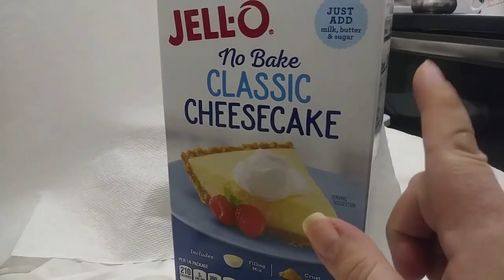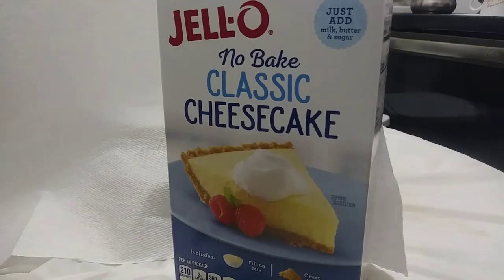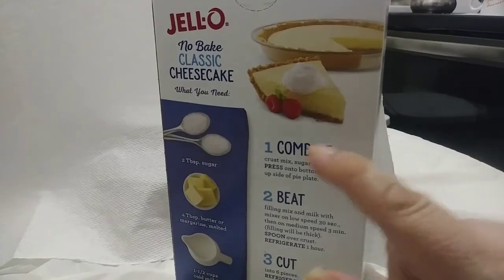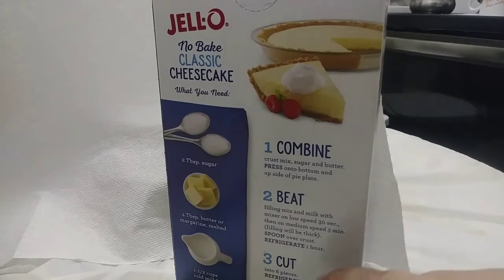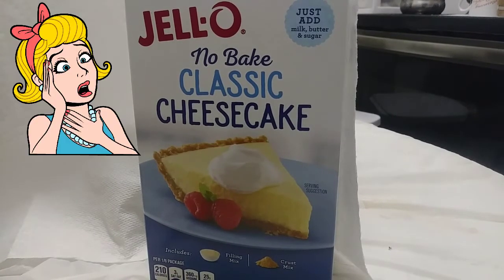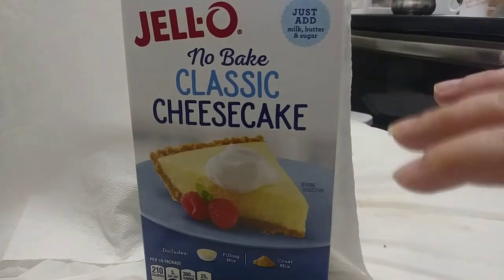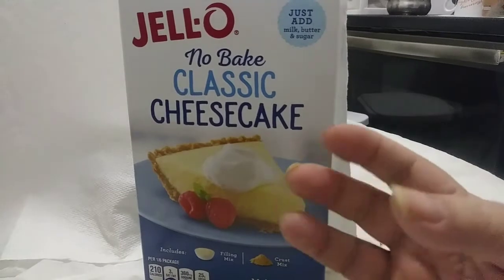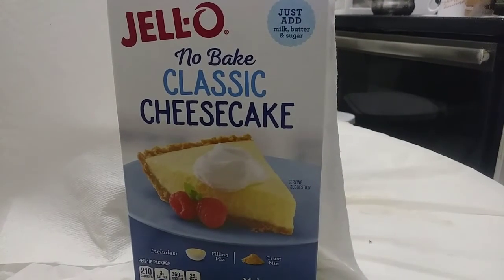JELLO INSTANT CHEESECAKE- My PRODUCT REVIEW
In this video I will share my honest opinion about the current Jello Instant Cheesecake in this product review.